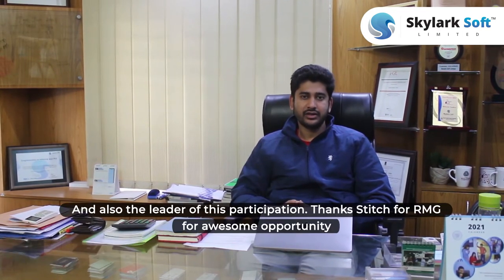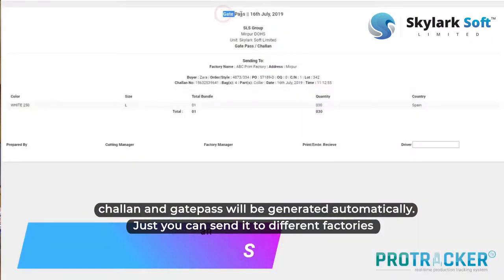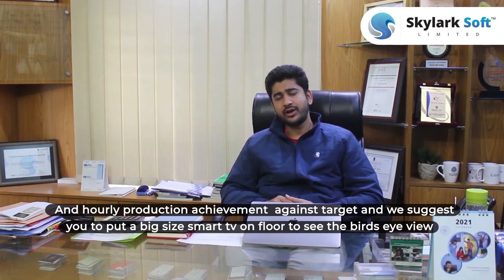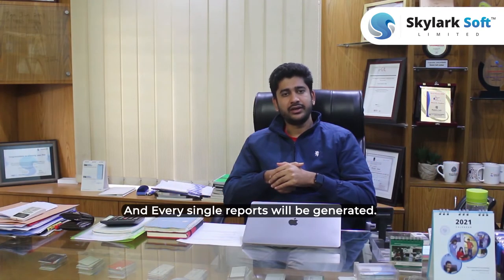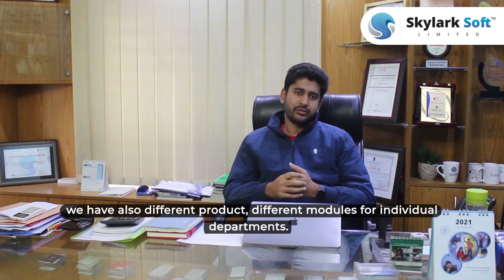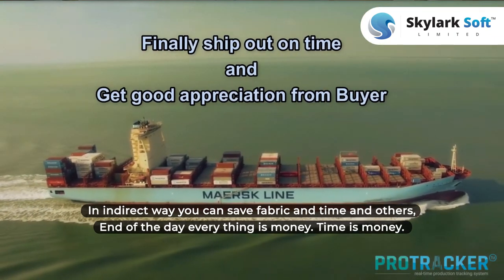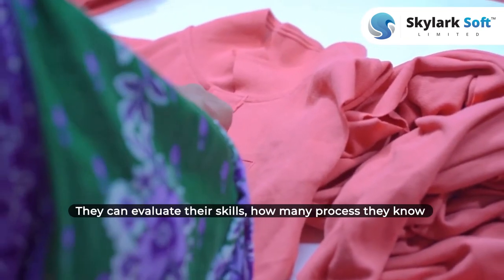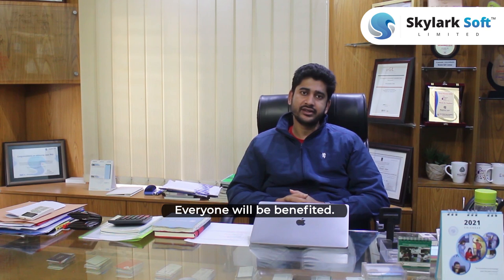PROTRACKER video demonstration for STITCH for RMG by BRAC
This Video describes about our product named PROTRACKER.

PROTRACKER is full customizable and real-time barcode/RFID/QR enabled software that manages

Skylark Soft Limited - A Europe-Bangladesh joint venture software company HQ located in Mirpur DOHS, Dhaka, Bangladesh.